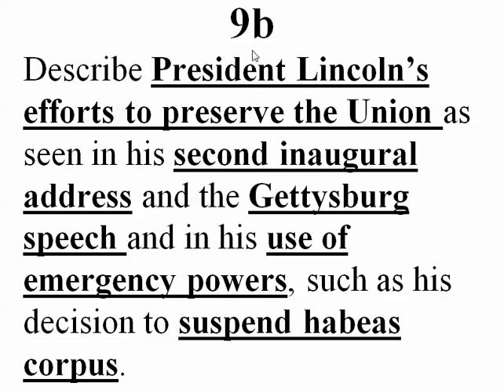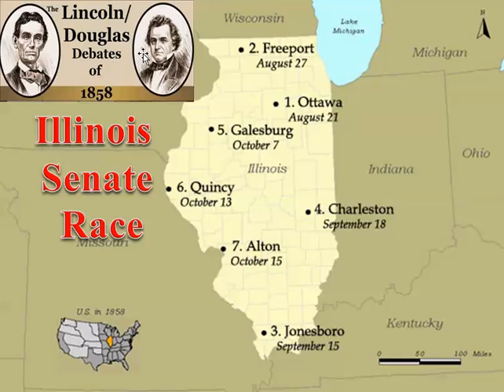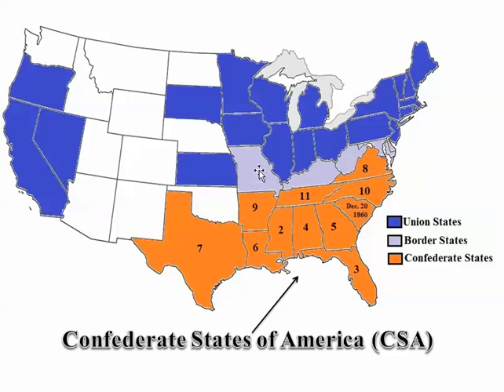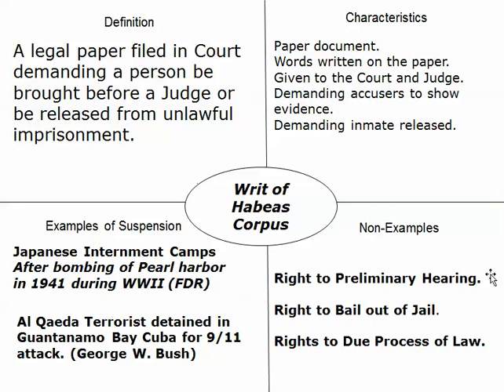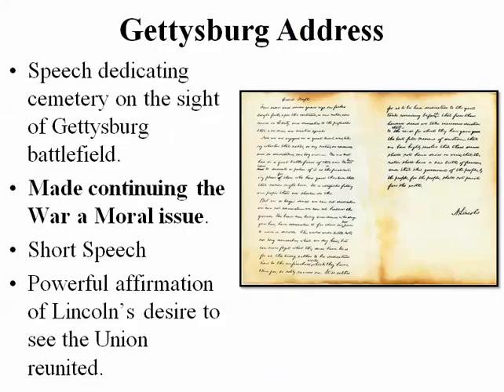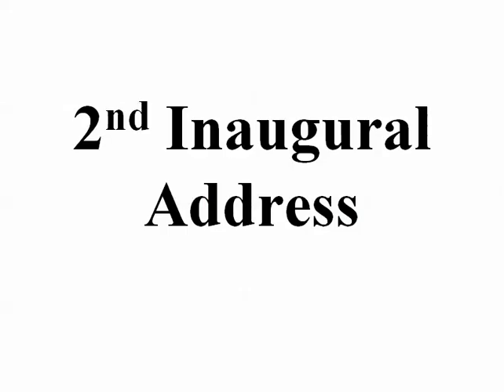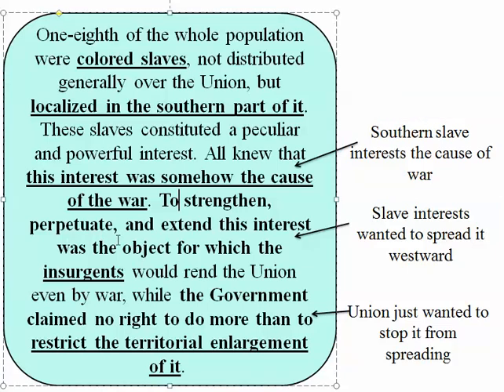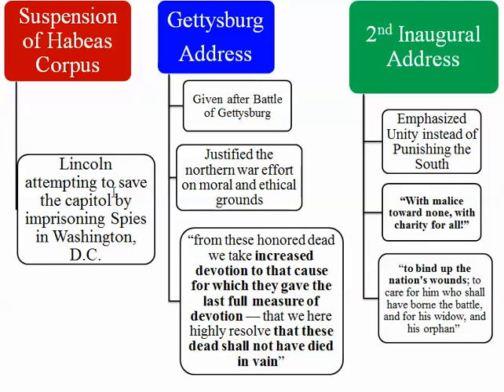GPS SSUSH 9b Lincoln's efforts to preserve the Union [Video 50]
Tutorial on Unit 4 Standard 9 Substandard b Lincoln's efforts to preserve the union, Suspension of Habeas Corpus, Gettysburg Address, and 2nd Inaugural Address in preparation for the Georgia End of Course Test (EOCT) in U.S. History.

Lincoln Movie trailer shows a little of the Gettysburg Address check it out